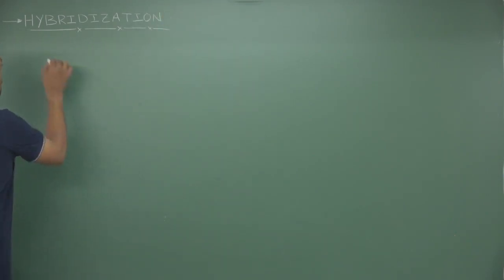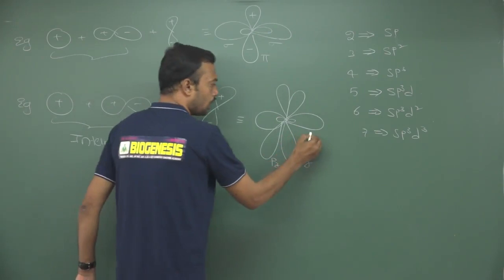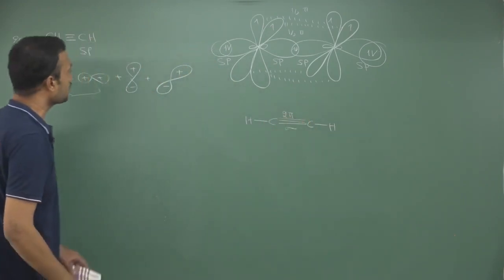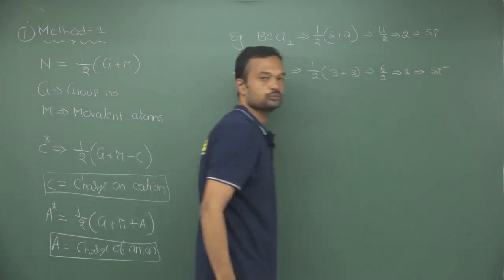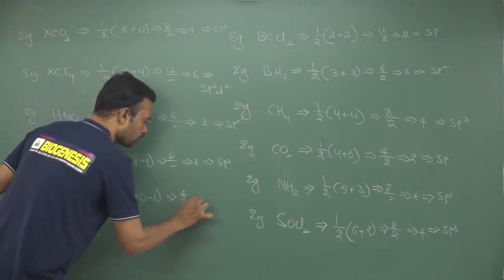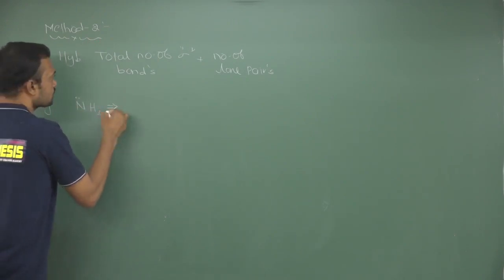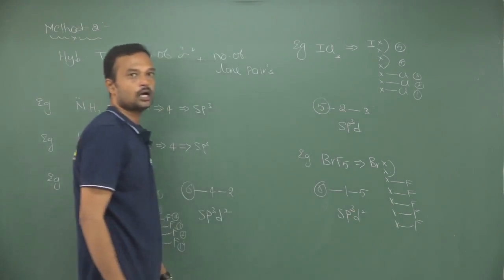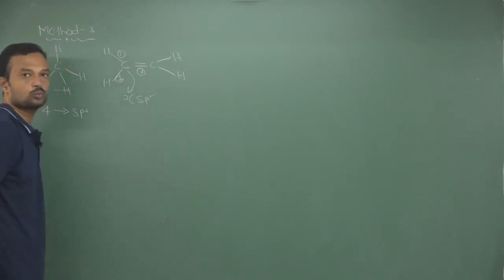HYBRIDIZATION IN ORGANIC AND INORGANIC MOLECULES | Dr.RAJESH'S BIOGENESIS INSTITUTE - HYDERABAD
CSIR-UGC-NET/JRF, GATE, IIT-JAM, IIT-JEE AND NEET CHEMISTRY COACHING INSTITUTE IN HYDERABAD.